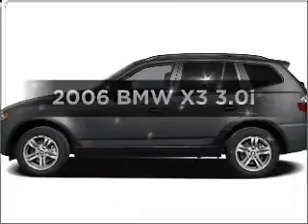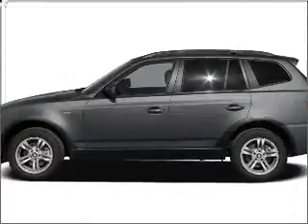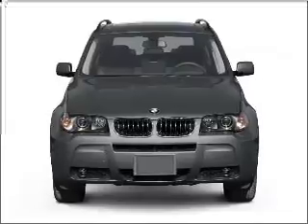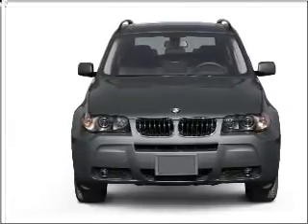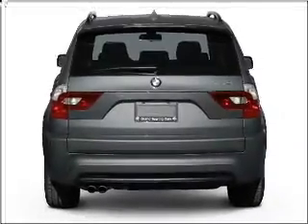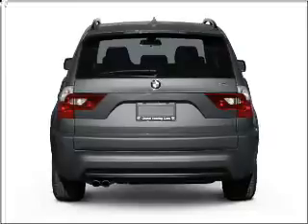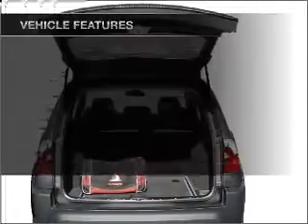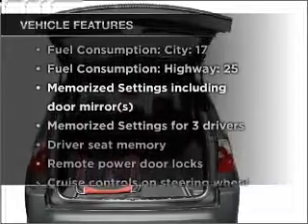2006 BMW X3 - Colorado Springs CO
Year: 2006
Make: BMW
Model: X3
Trim: 3.0i
Engine: 3.0 liter inline 6 cylinder 24 valve
Transmission: Automatic
Color: Mystic Blue Metallic
Mileage: 46074
Address:
1212 Motor City Dr